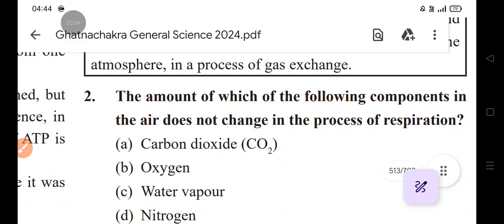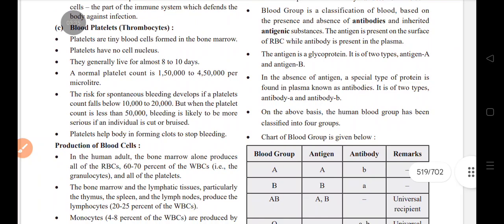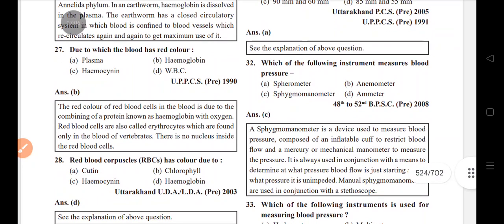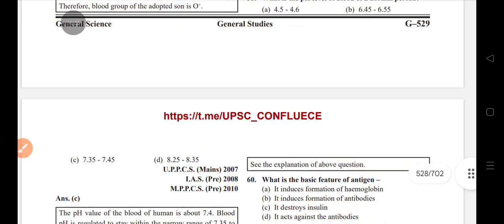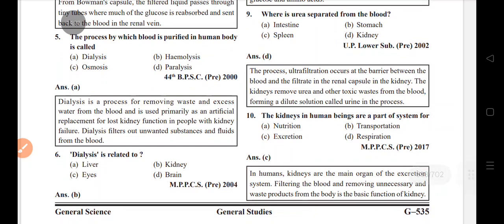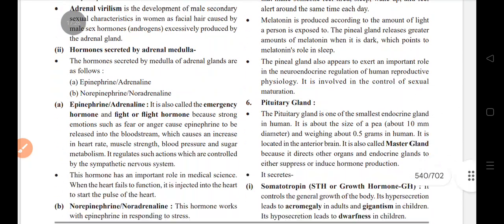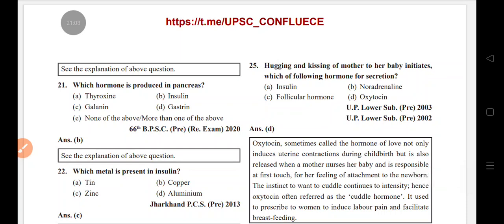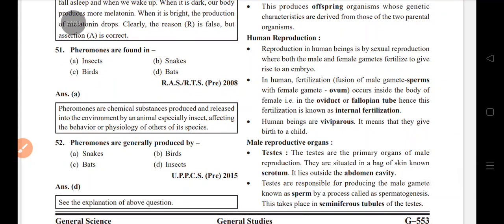Biology ghatna chakra MCQ p-2